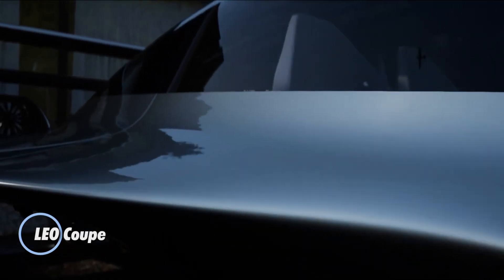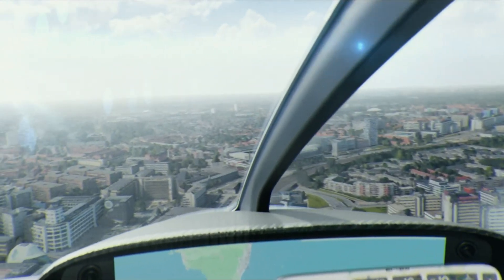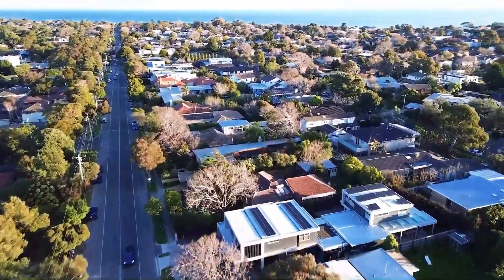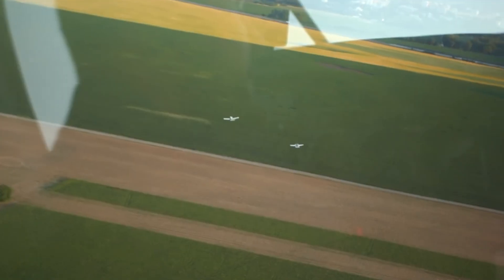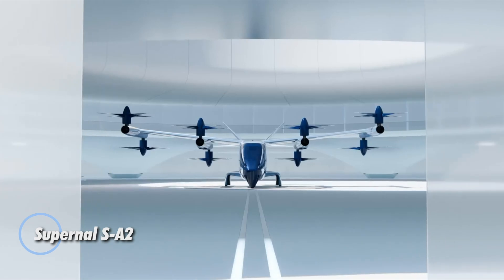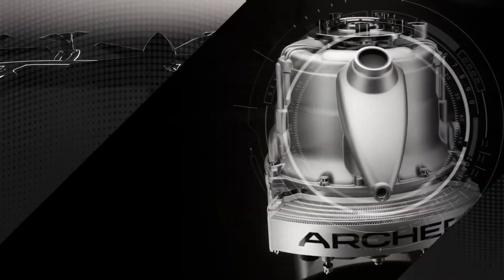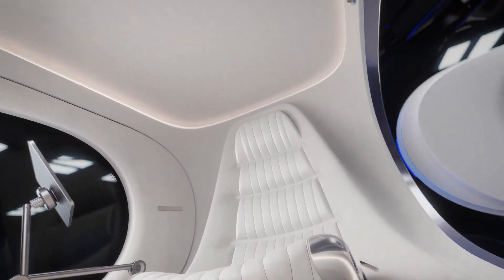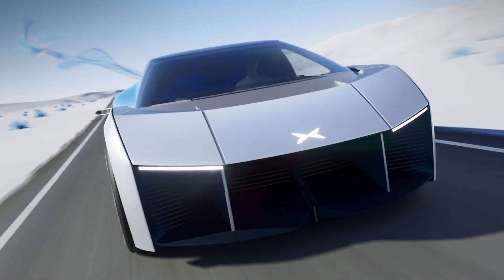Future Flying Vehicles That Will Change the World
Get ready to witness the future of transportation! In this video, we explore the most groundbreaking flying vehicles that are set to change the world. From electric VTOLs and autonomous air taxis to high-speed personal aircraft, these futuristic machines are revolutionizing how we travel. Discover the innovations, designs, and technologies shaping the skies of tomorrow. Don’t miss this glimpse into the next era of mobility!

00:00 - LEO Coupe
01:20 - Doroni H1-X
02:26 - Govy Airjet
03:42 - CycloTech CruiseUp
04:51 - Hi-Fly S700
06:02 - Klein Vision Flying Car
07:06 - Volonaut Airbike
08:14 - Supernal S-A2
09:30 - Archer Midnight
10:46 - Electra EL9
12:08 - GAC GOVE
13:24 - XPeng X2

COPYRIGHT CONTENT